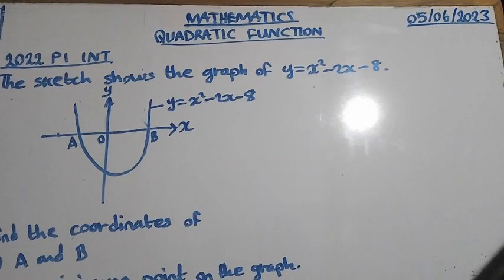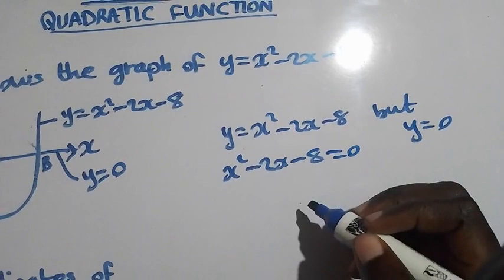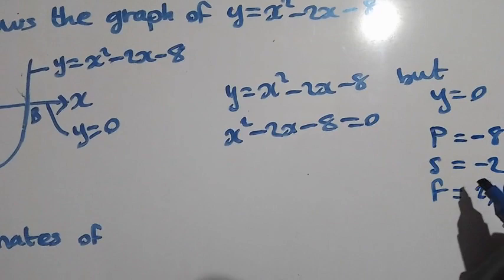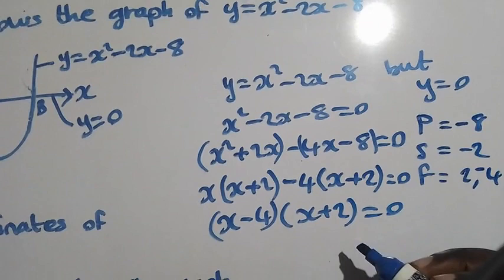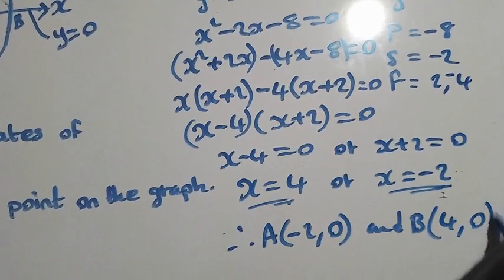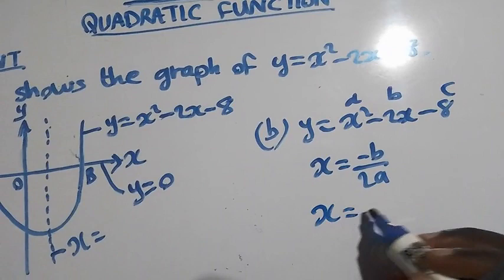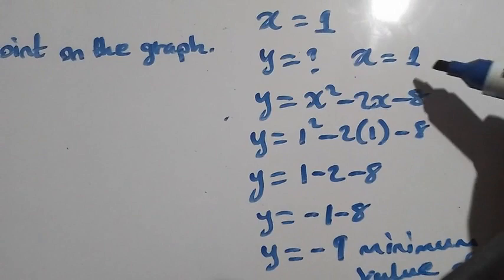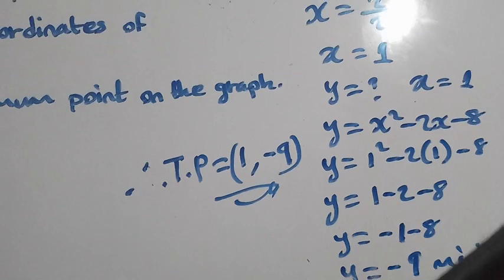How To Solve Quadratic Functions.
G12 2022 MATHEMATICS P1 INTERNAL.